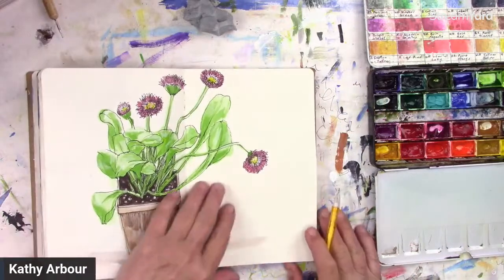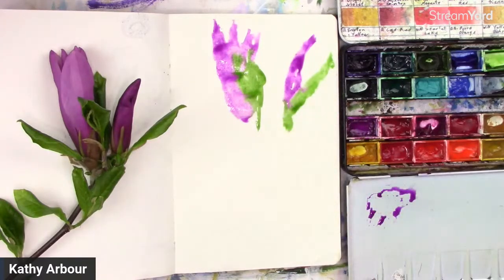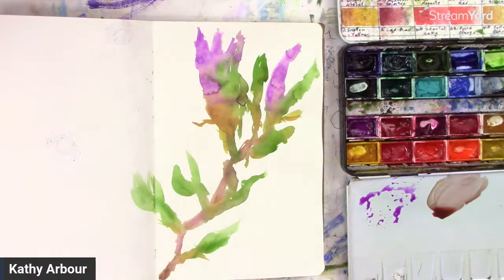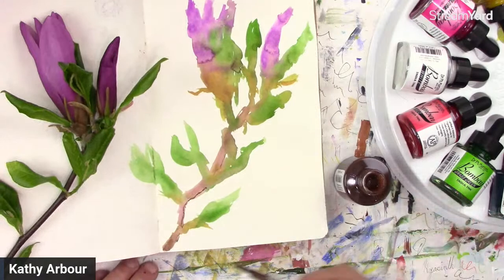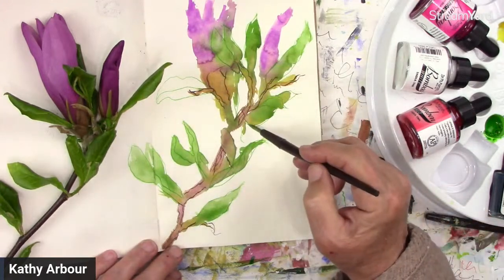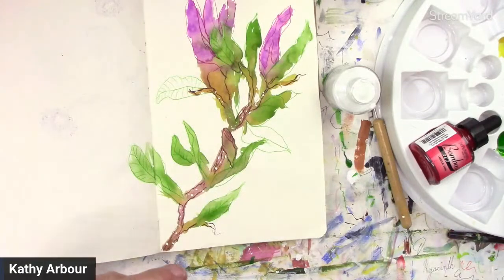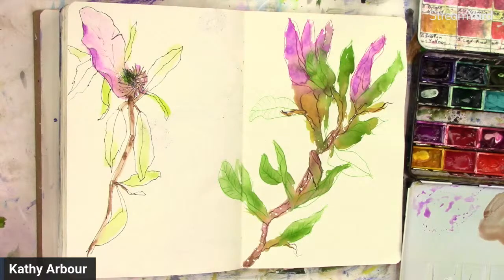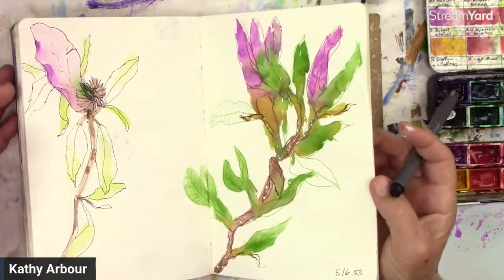Watercolor and Ink Magnolia's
My Magnolias are in bloom and I will be painting them in a loose watercolor and enhancing them with ink.